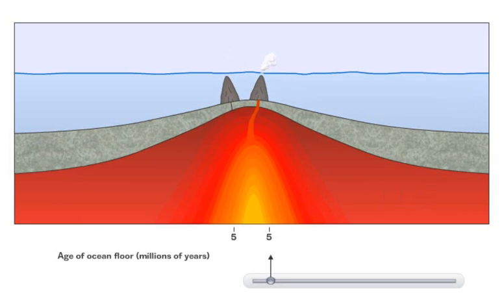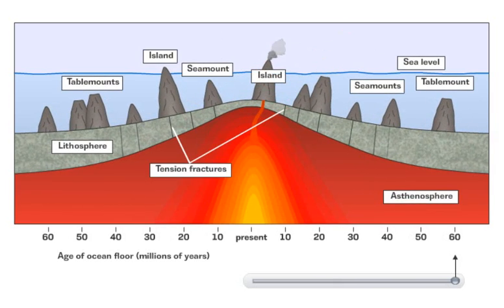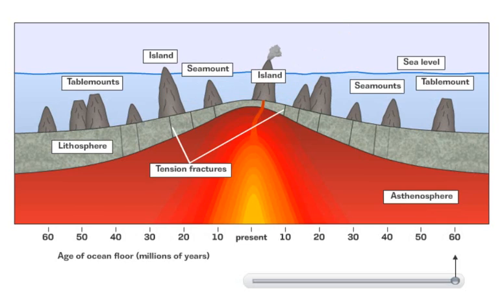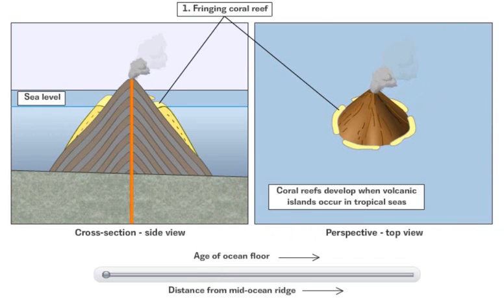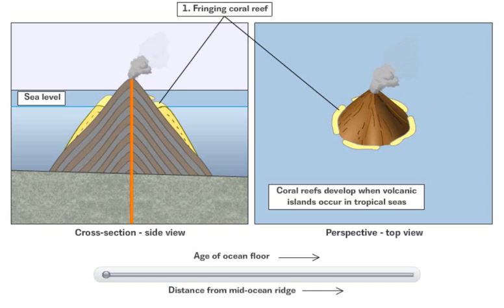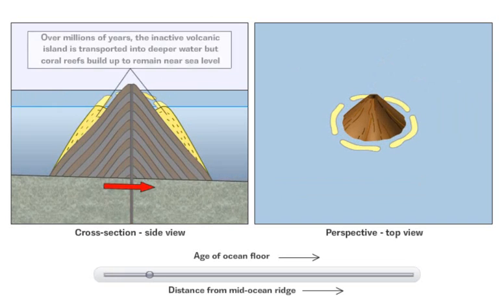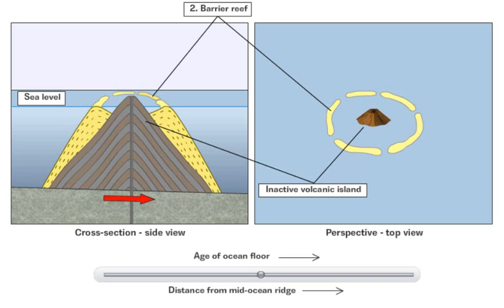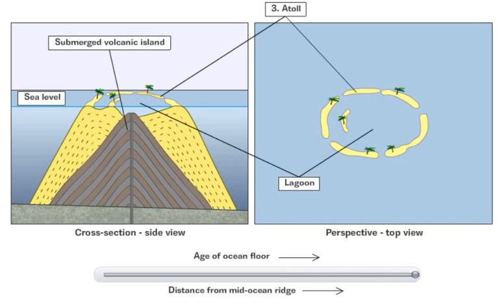Seamounts Tablemounts and Coral Reef Stages